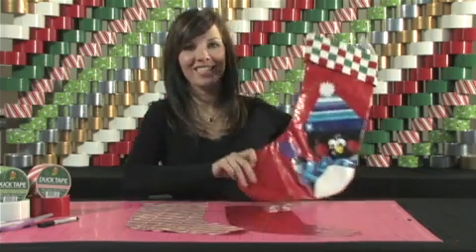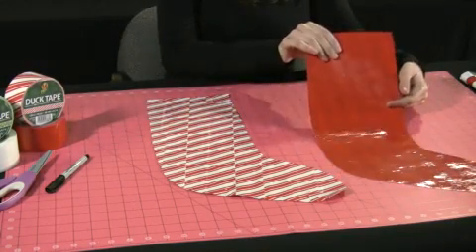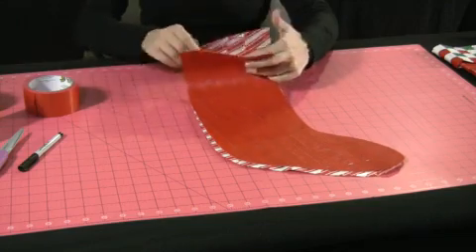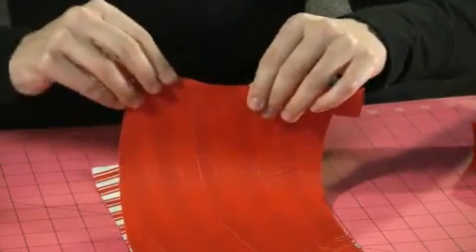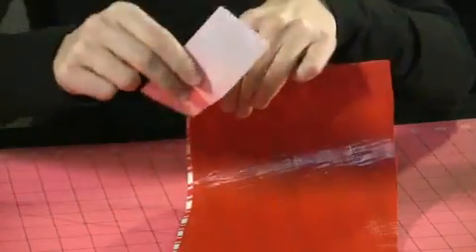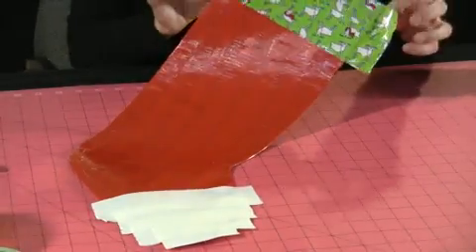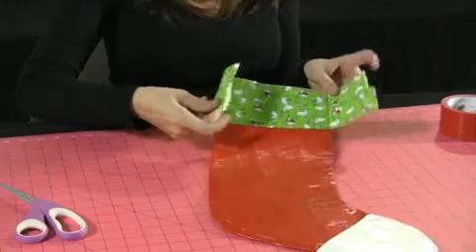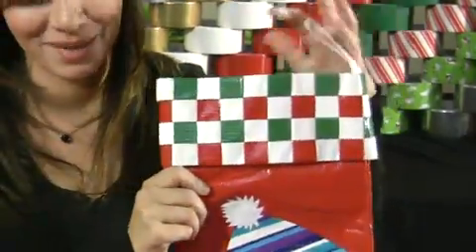How to Craft a Duct Tape Christmas Stocking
Learn how to craft a DIY Christmas stocking using Duck Tape® brand duct tape in this easy craft tutorial from DIY crafter Kristy. This stocking was made using a reindeer printed duct tape and a Christmas color theme, but with hundreds of colors and prints available, you can substitute these tapes with any style you choose.

SKILL LEVEL
Advanced

DUCK TAPE
Duct tape colors/prints used in this video:
Reindeer
Candy Cane

Scissors
Crafting Board
Marker

INSTRUCTIONS
(00:24) Create a large duct tape fabric and cut into the shape of a stocking.
(01:02) Clean up the edges of the stocking with tape.
(01:49) Tape both pieces together.
(02:21) Decorate the outside of the stocking.